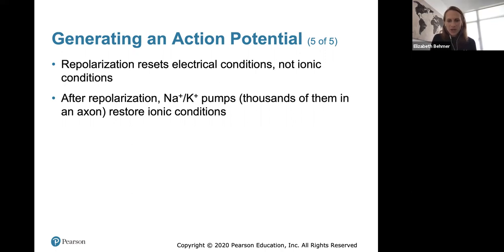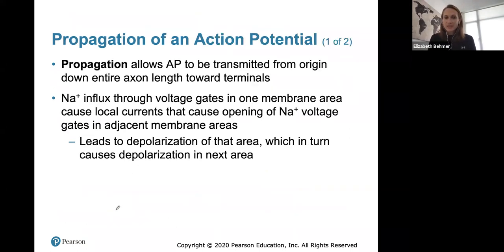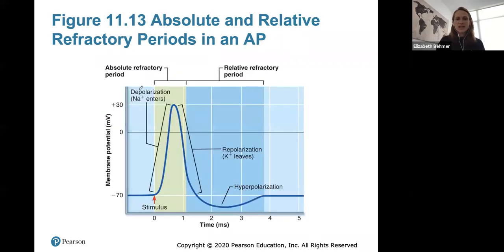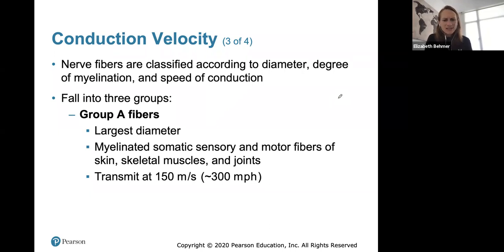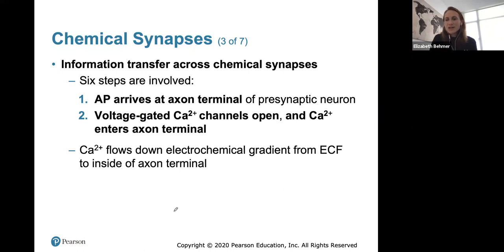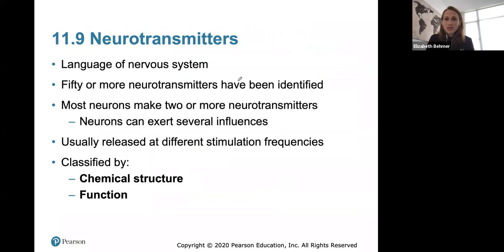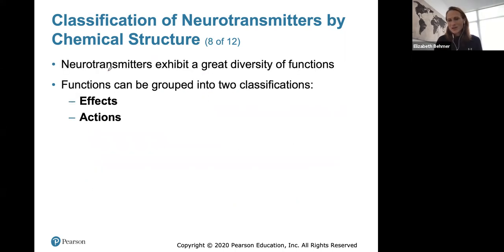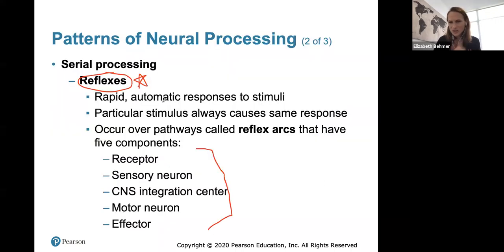Ch. 11 (Intro to Nervous System - Part 2)